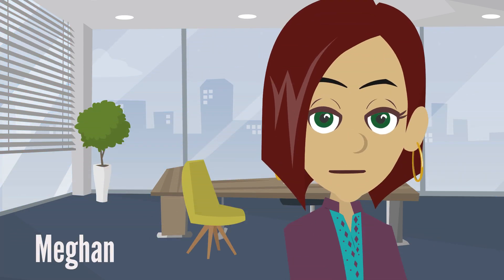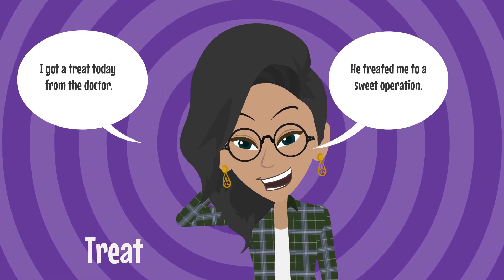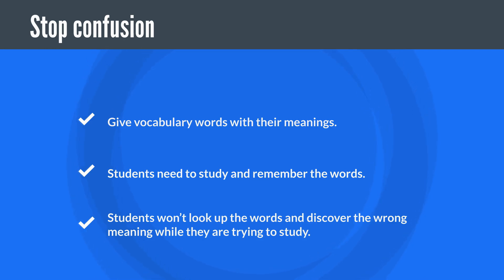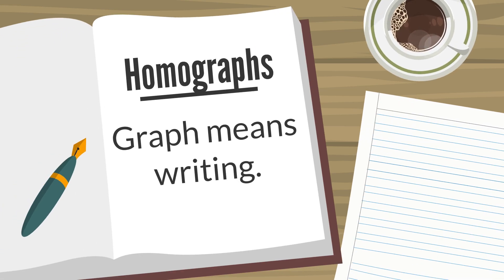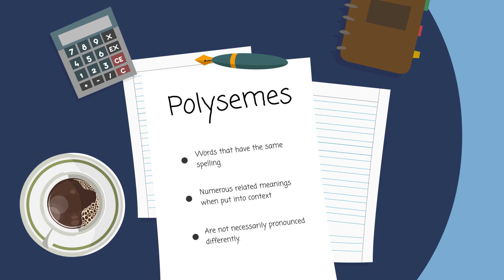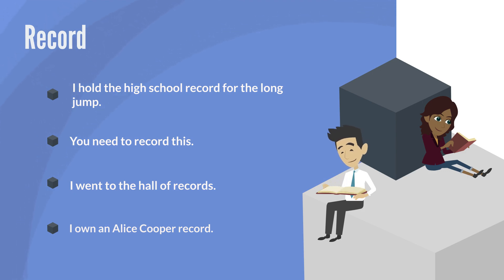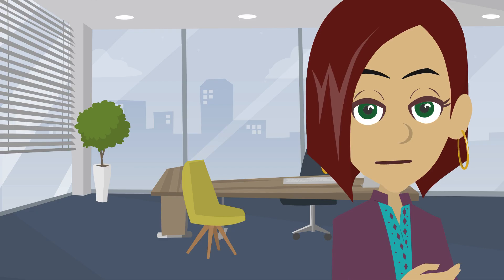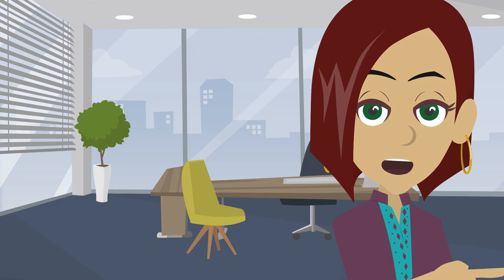ESL Teaching Homophones, Homographs, Homonyms and Polysemes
Meghan discusses Homonyms, Homophones, Homograhs and Polysemes.